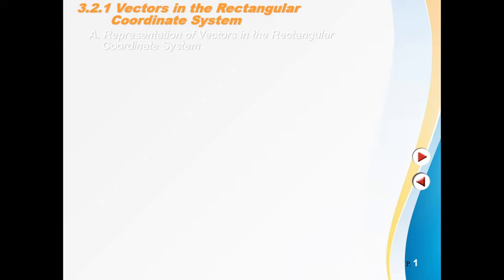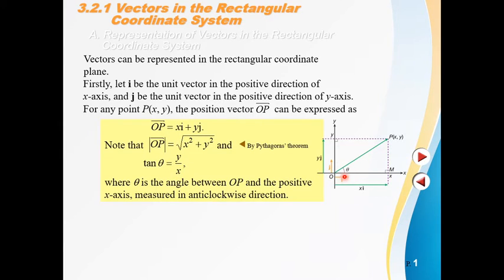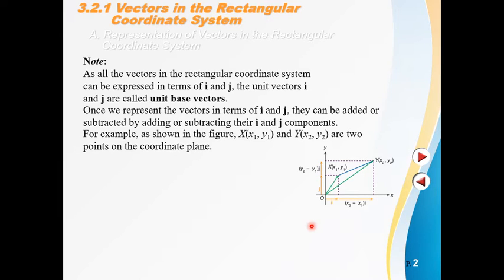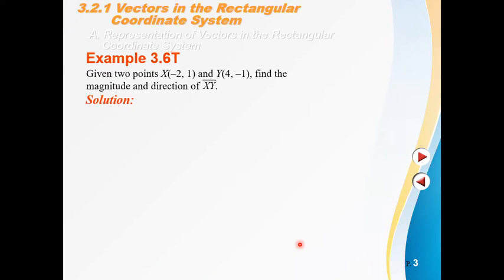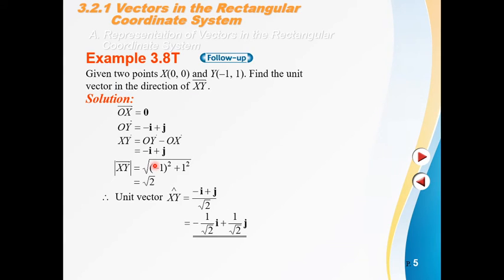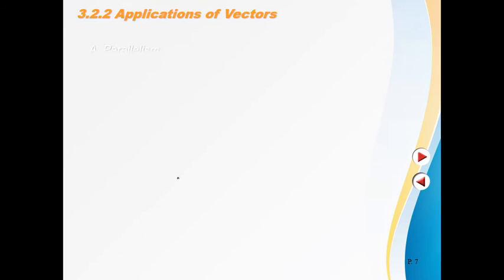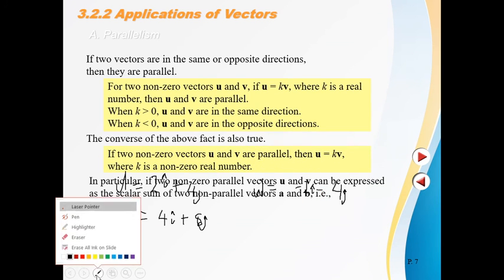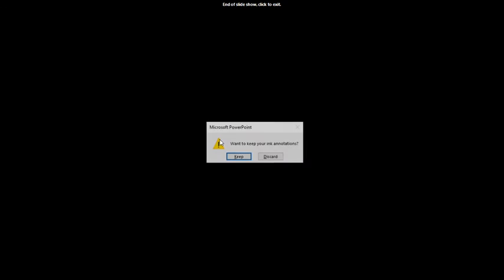module 2 VECTORS